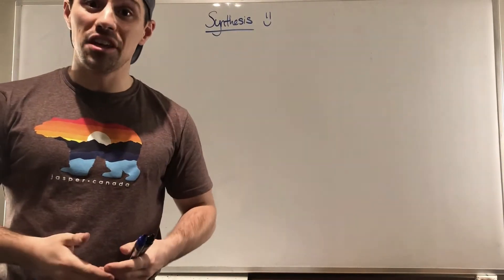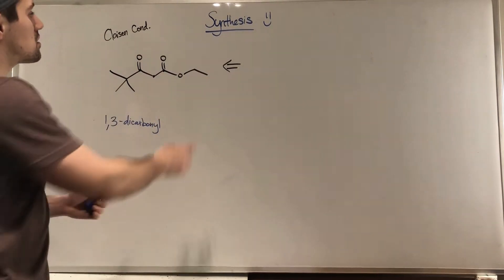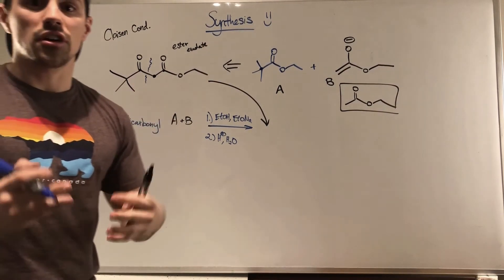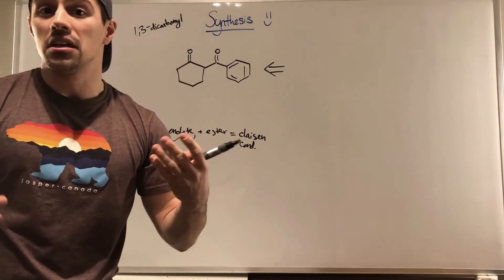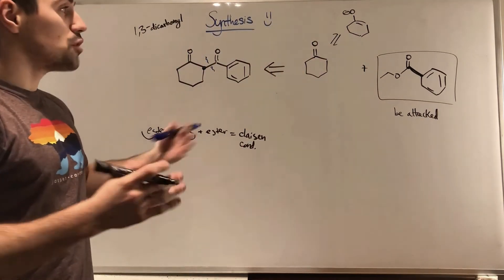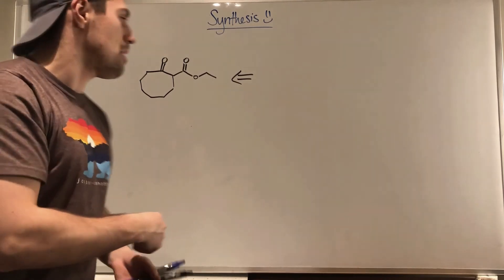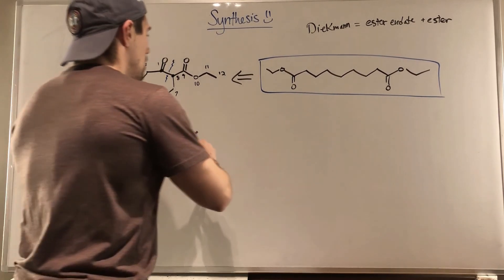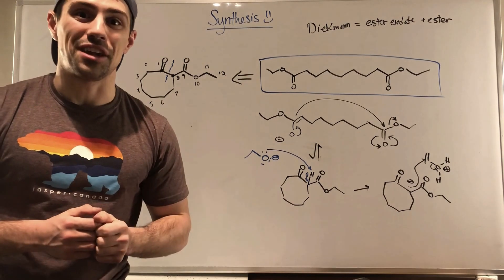Synthesis Problems with Claisen & Diekmann Condensations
In this video, we tackle three synthesis problems where we'll focus on retrosynthesis. This video is meant to be an exercise in looking at a synthetic target, recognizing it was produced by either a Claisen/Diekmann Condensation, and reverse engineering what enolate and substrate reacted together.